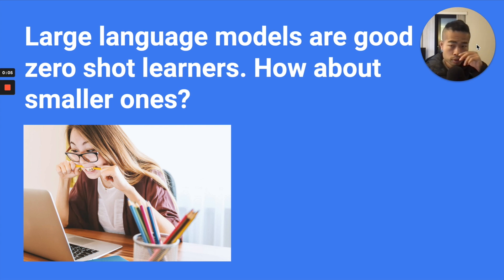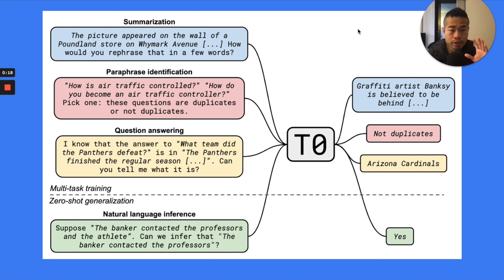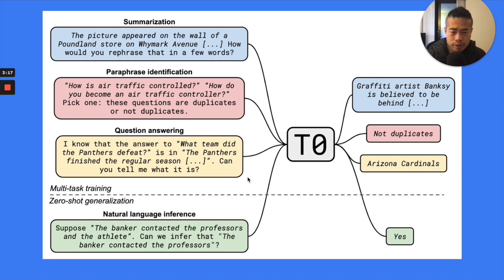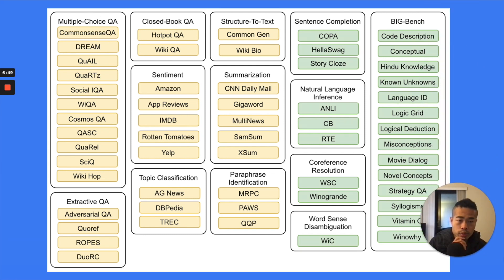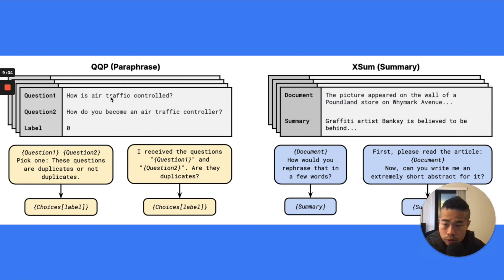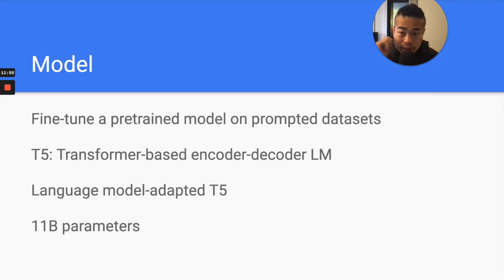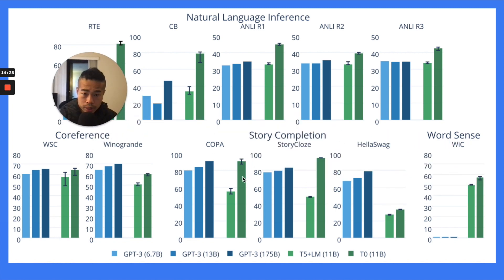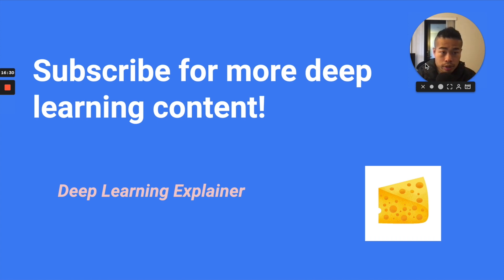Multitask Prompted Training Enables Zero-shot Task Generalization (Explained)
Can zero-shot generalization instead be directly induced by explicit multitask learning? Watch the video to find out!

0:00 - Intro
2:14 - Prompted training format
5:52 - Measuring generalization to unseen tasks
8:45 - Held-out tasks
10:45 - The future of NLP
11:48 - Model
12:17 - Experiment results

Abstract
Large language models have recently been shown to attain reasonable zero-shot generalization on a diverse set of tasks. It has been hypothesized that this is a consequence of implicit multitask learning in language model training. Can zero-shot generalization instead be directly induced by explicit multitask learning? To test this question at scale, we develop a system for easily mapping general natural language tasks into a human-readable prompted form. We convert a large set of supervised datasets, each with multiple prompts using varying natural language. These prompted datasets allow for benchmarking the ability of a model to perform completely unseen tasks specified in natural language. We fine-tune a pretrained encoder-decoder model on this multitask mixture covering a wide variety of tasks. The model attains strong zero-shot performance on several standard datasets, often outperforming models 16x its size. Further, our approach attains strong performance on a subset of tasks from the BIG-Bench benchmark, outperforming models 6x its size.